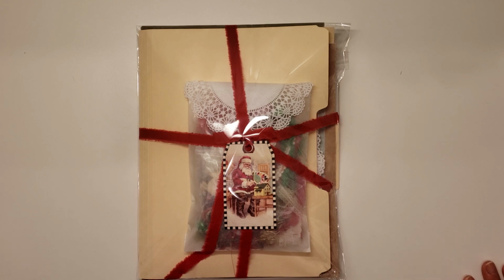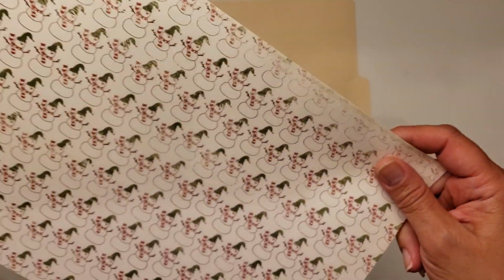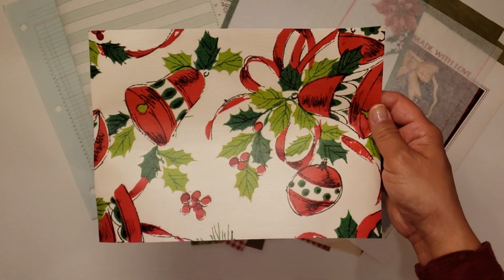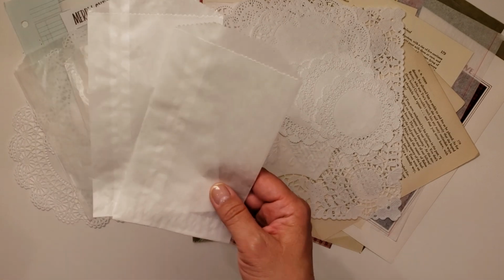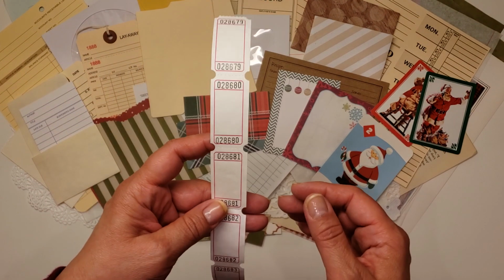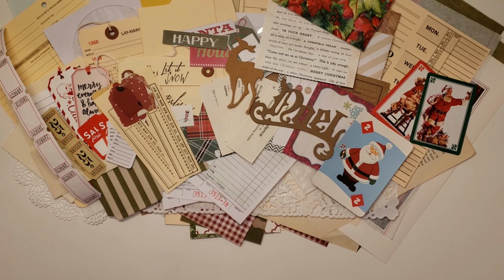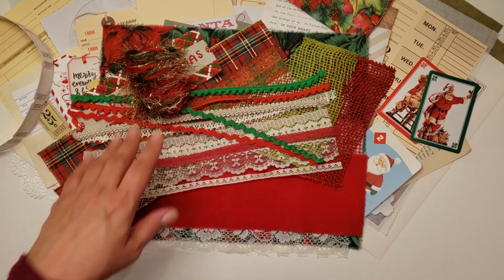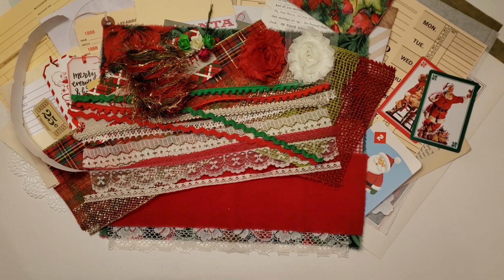Fully Loaded Christmas Kits **SOLD OUT-THANK YOU!!**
Hello everyone, I am back with the first phase of my Christmas themed Journal kits for 2019. I have just added Them all to my Etsy shop and they are chock full of Christmas yumminess!! I hope that you love them, I had so much fun putting them together for you all! There are easily enough supplies here to do a couple of journals and I know that combined with some of your own supplies and your creativity that they will make beautiful Journals/Travelers Notebooks.
The kits are $40.00 + $8.50 for priority shipping and they will come with tracking, US only.
Many of the items you see in these kits are also available for sale in my shop if you would like to purchase some of the things individually, I will leave the link to my Etsy shop below in case you would like to do that. Love and hugs to all! Muah! Xoxo...